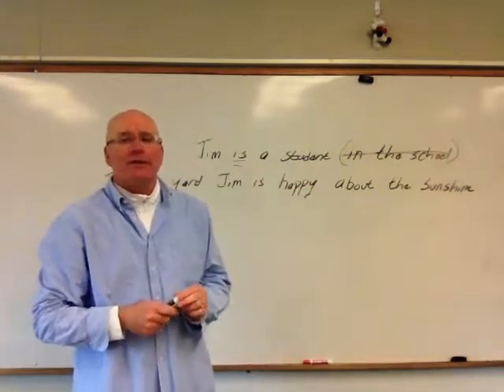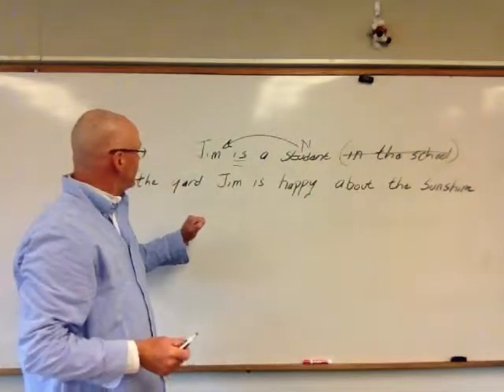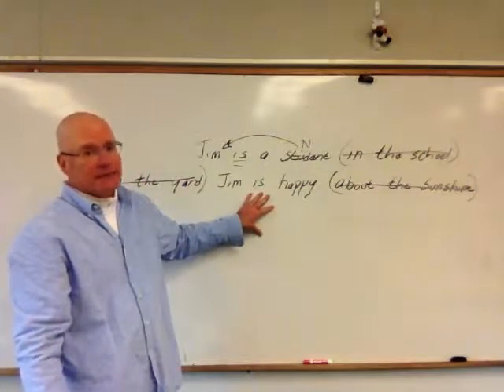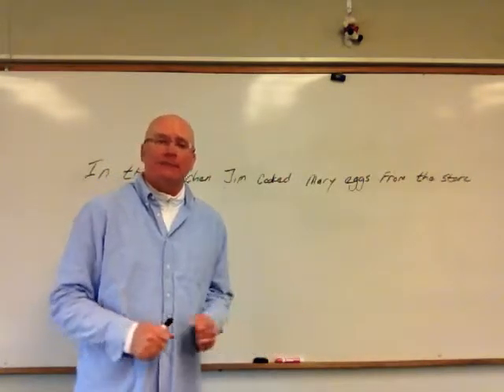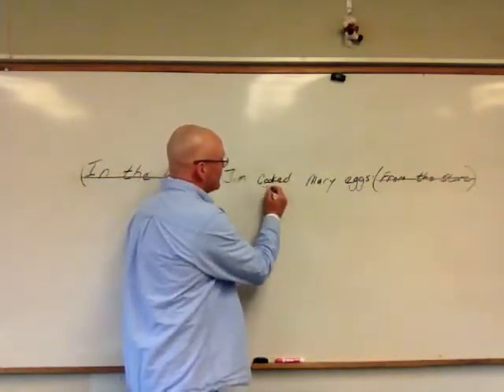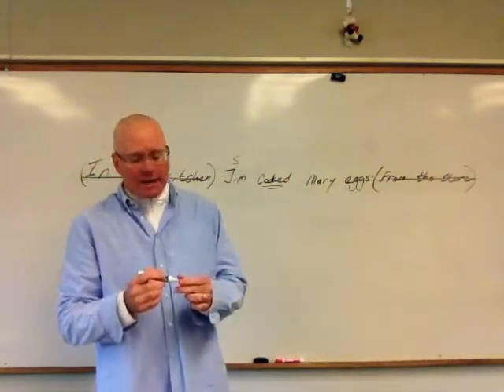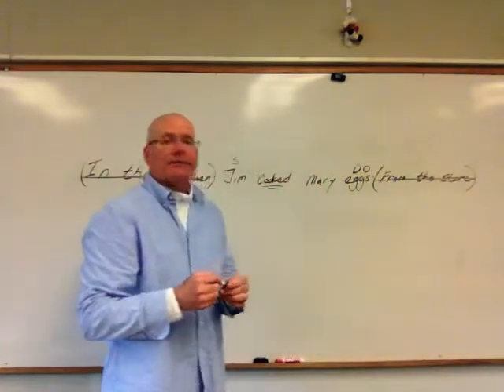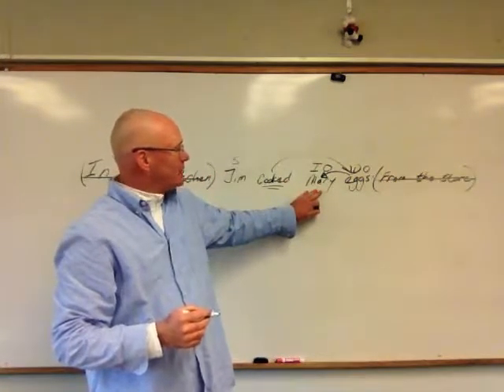Grammar Learning Target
This short video provides a five step plan for breaking down sentences into their basic components.